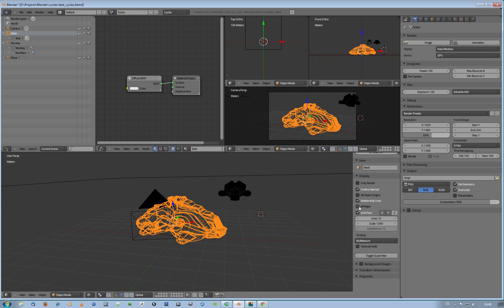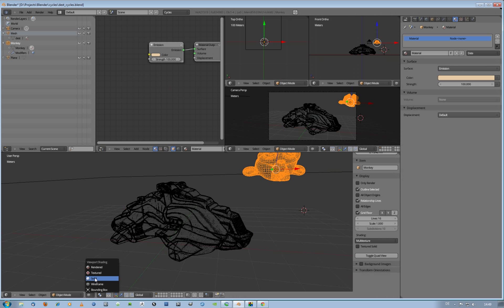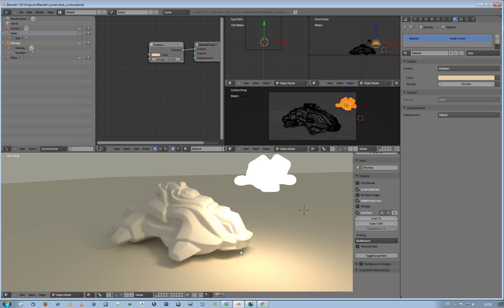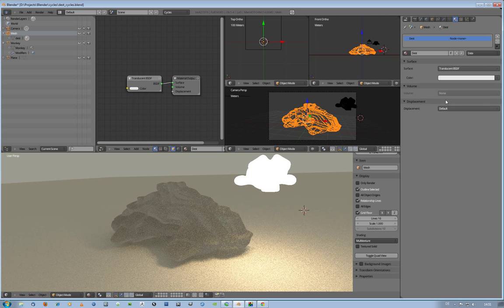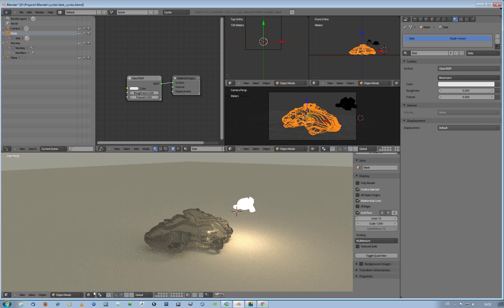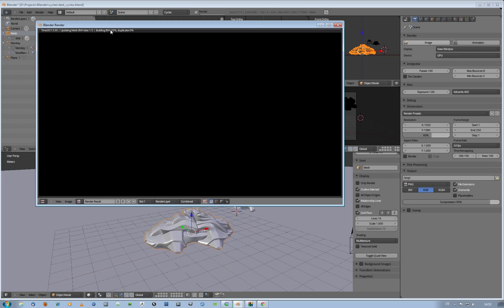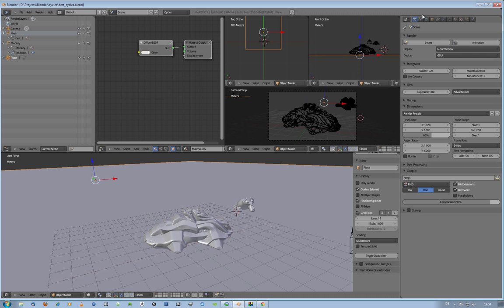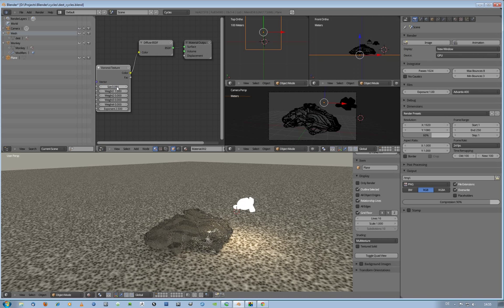Blender Cycles Renderer Testdrive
After waiting a couple of months I decided to give the Cycles renderer for blender a shot again. Since I've built a new computer it was a nobrainer to give it a shot and see GPU rendering integrated in Blender.

it is amazing what is going on with Blender development these days, see yourself...